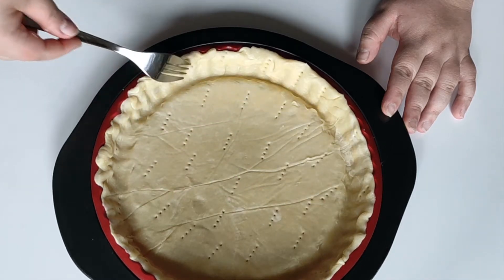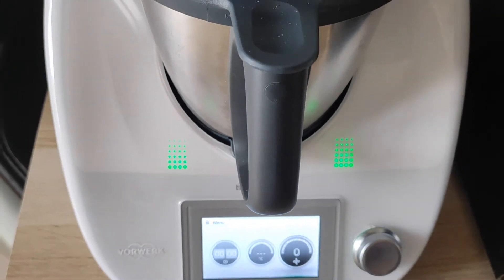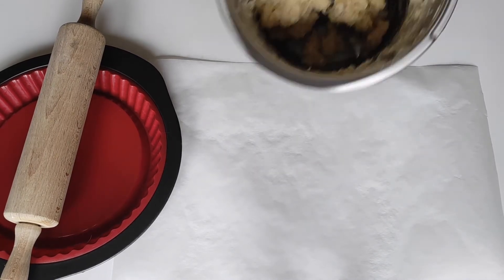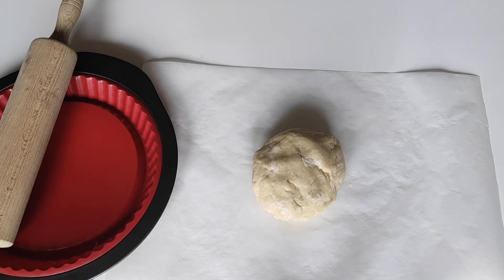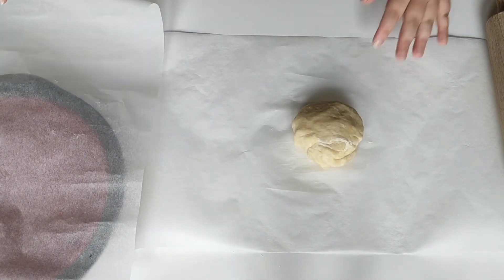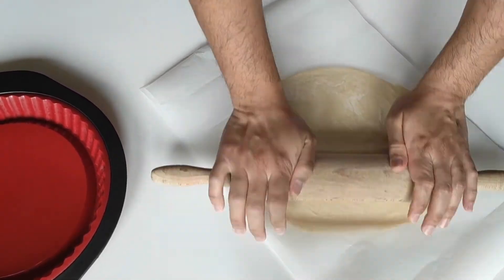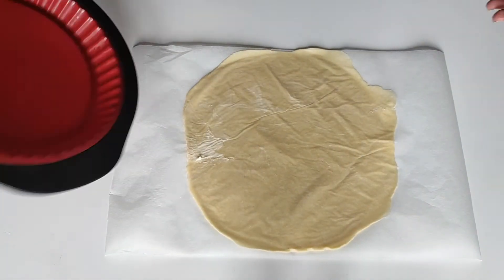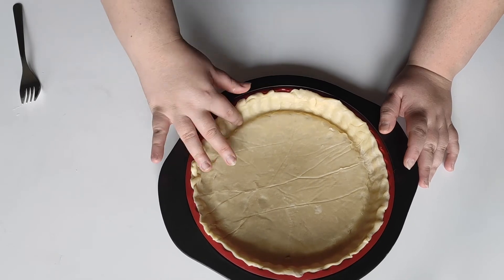SHORTCRUST PASTRY | PATE BRISÉE | Thermomix or Not | Basic Cooking Recipe + TIPS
Tart Baking Dish

Hotel Tonight: EAMORA1 (get 20€ off your reservation)
Uber Eats: eats-dw5sdz8hue

-Ingredients-
300g flour
125g butter
1 tsp salt
100g water (room temperature)